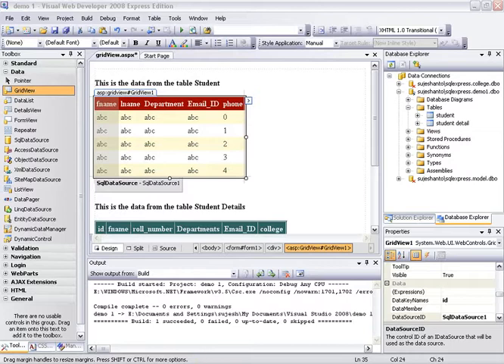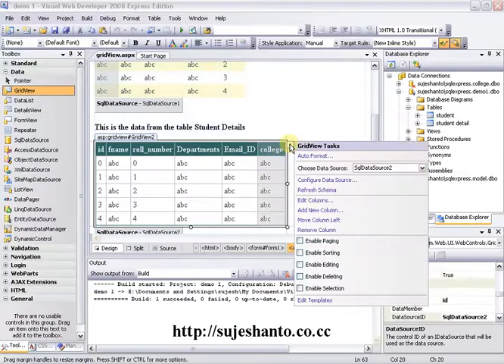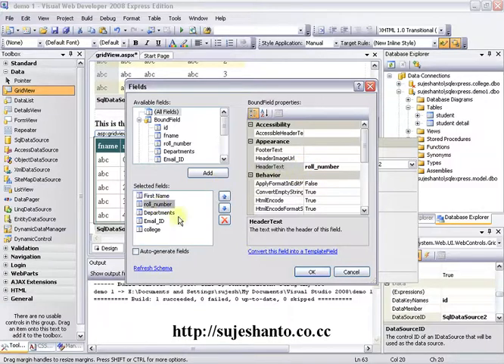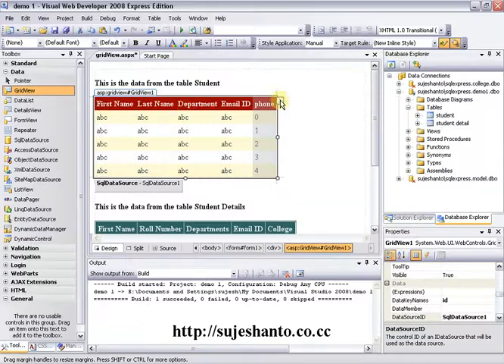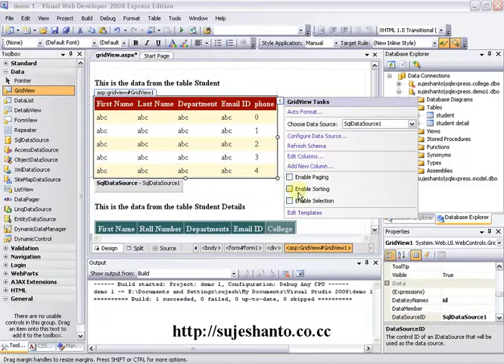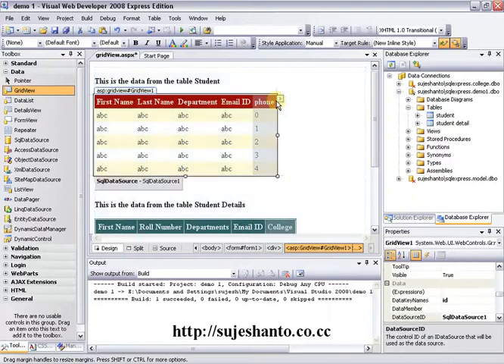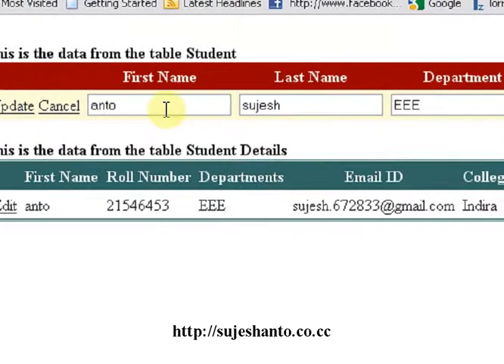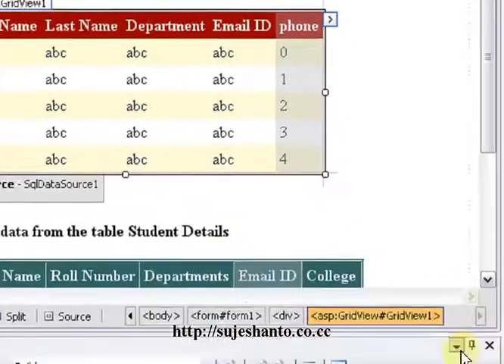Asp.Net tutorial in tamil part - 15 gridView Conti